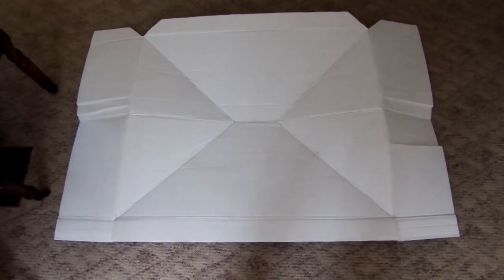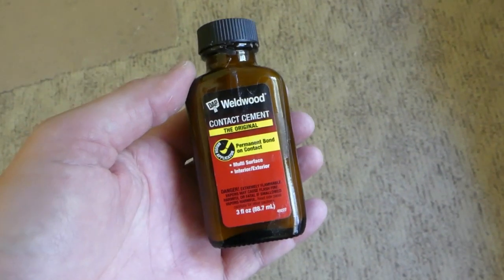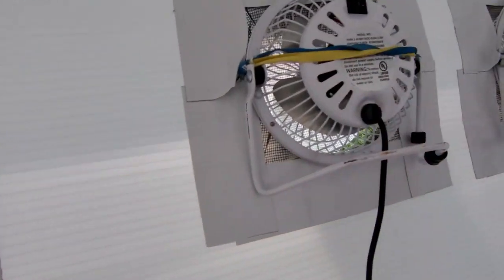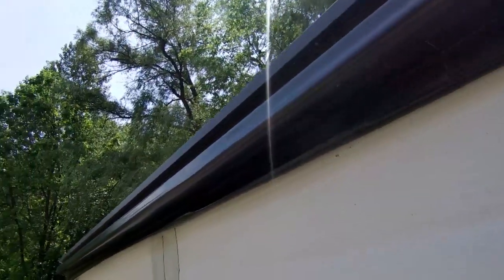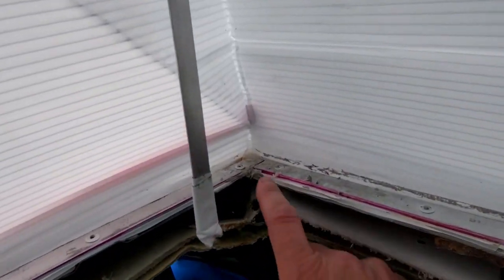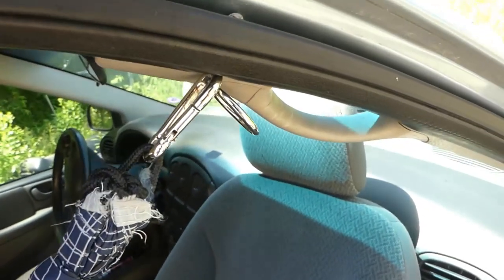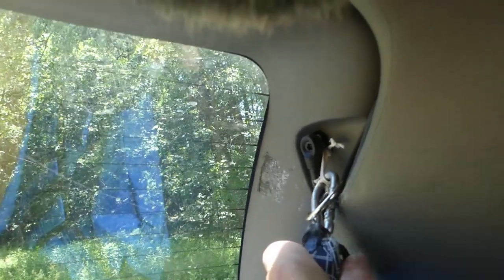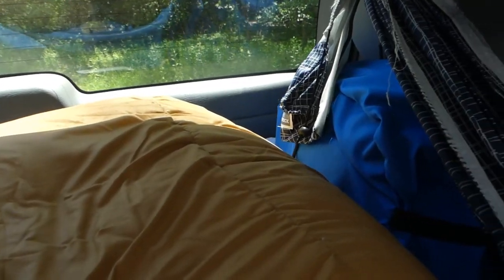DIY Minivan PopTop Details and Hanging the Hammock in my Minivan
My attempt to help you understand how I built the Pop-Top on my Minivan.

The string/rope/cord used to hang the hammock is Amsteal or Dyneema or Spectra.

The coroplast was purchased at Home Depot. 48 in. x 96 in. x 0.157 in. White Corrugated Plastic Sheet by Coroplast.